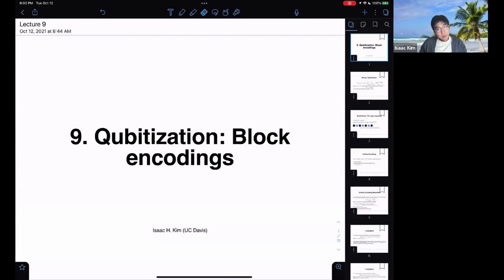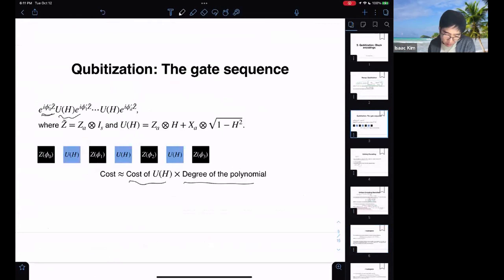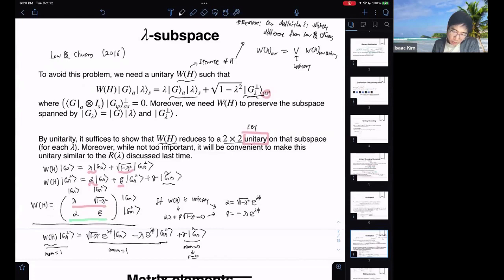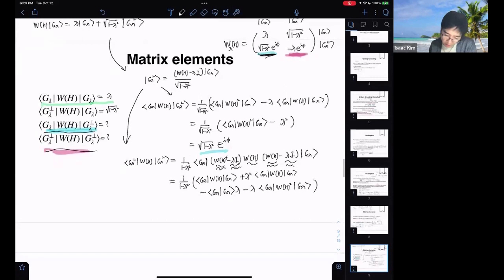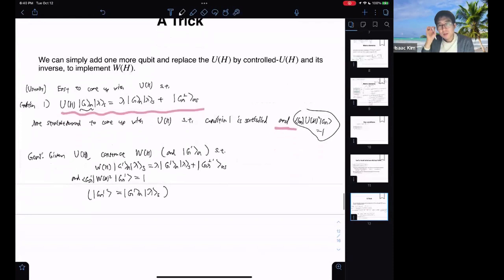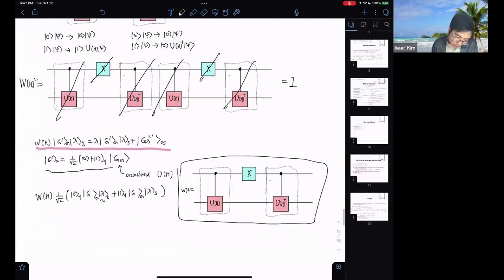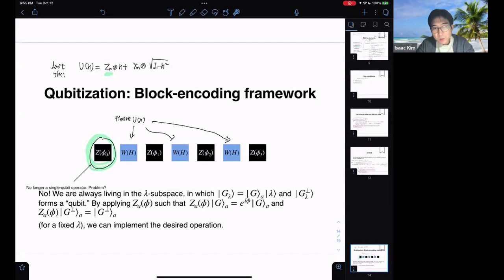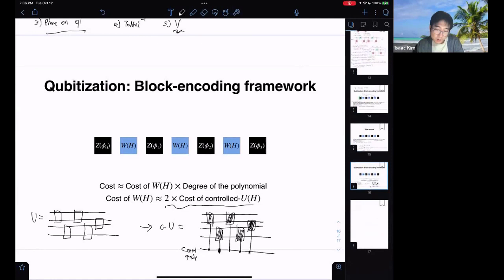[Lecture Series] 09. Mini-Course on Quantum Computing 20211013